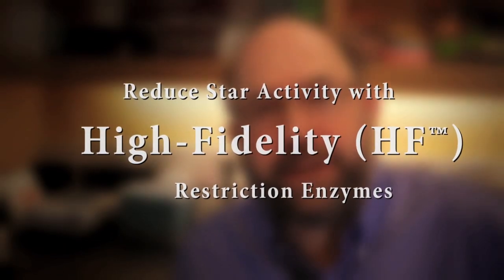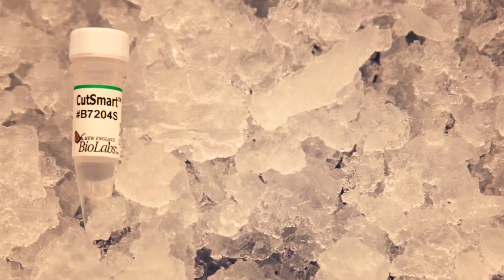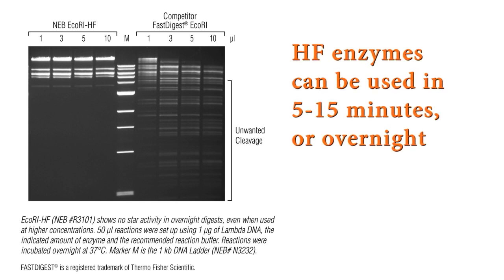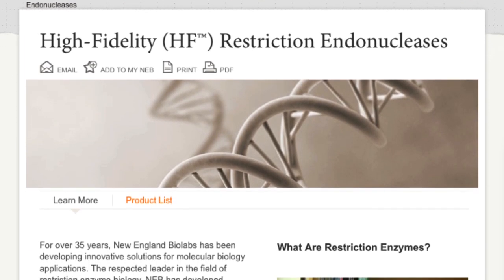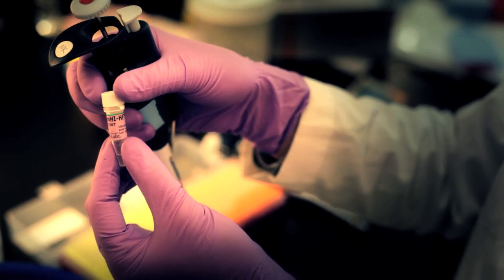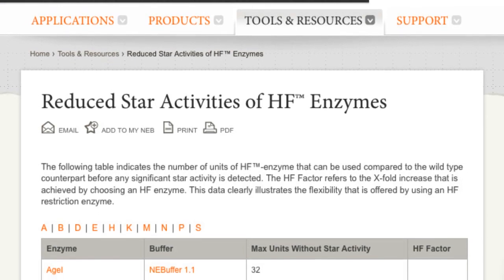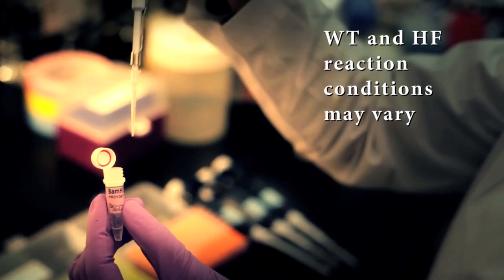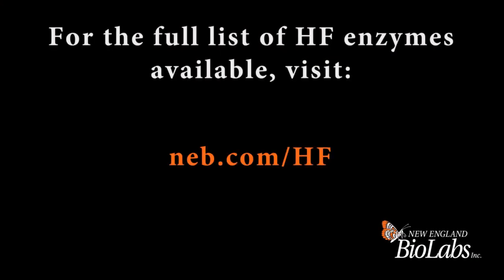Reduce Star Activity with High-Fidelity Restriction Enzymes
Star activity, off-target degradation of DNA substrates after incubation with certain restriction enzymes, can ruin your experiment.